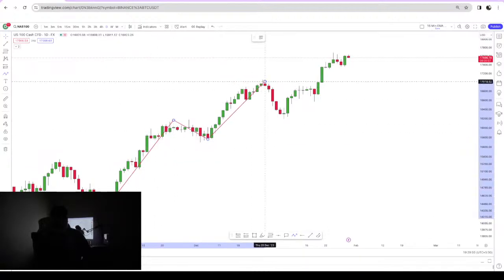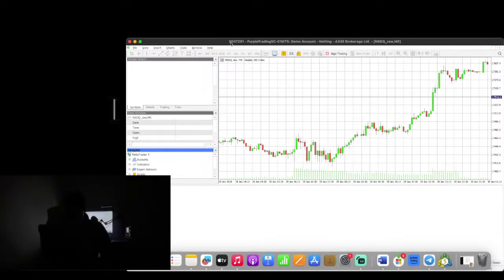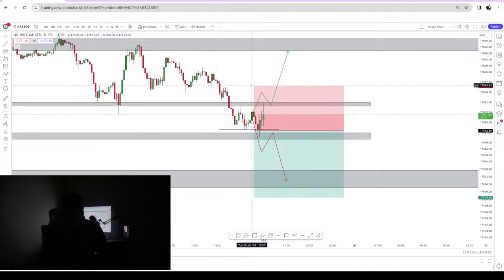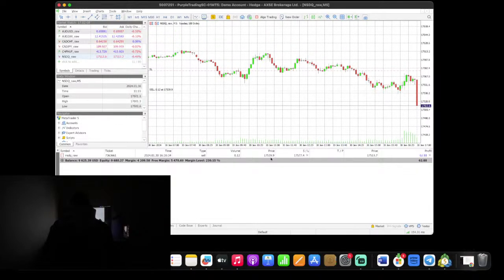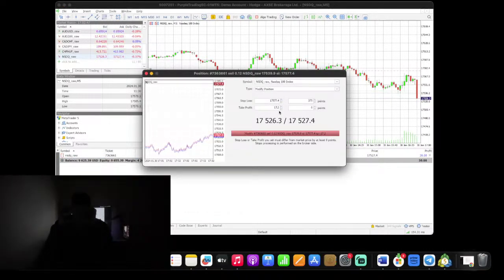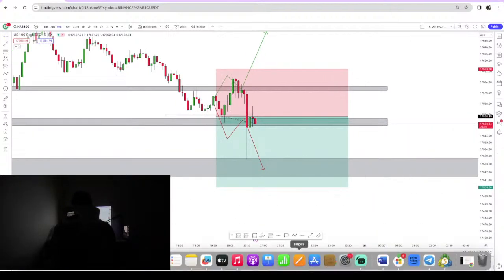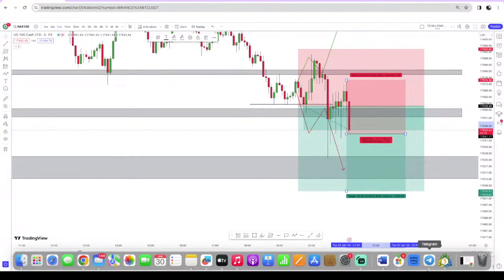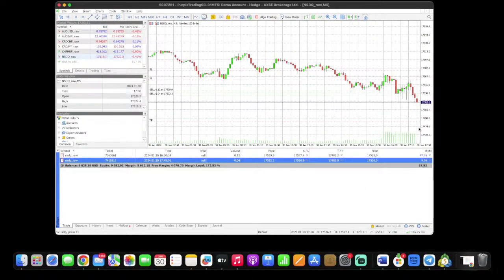DAY 17 OF PASSING 10,000 $ FUNDED CHALLENGE IN 2024 - LIVE FOREX TRADING- MADE 164$ PROFIT